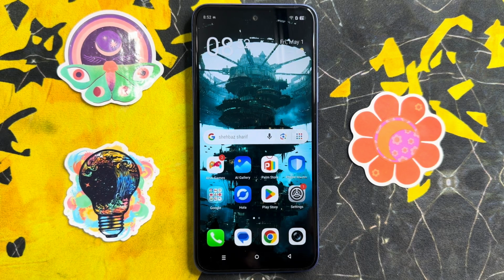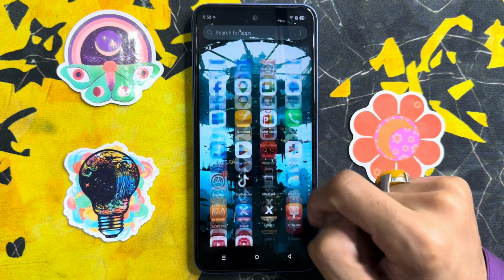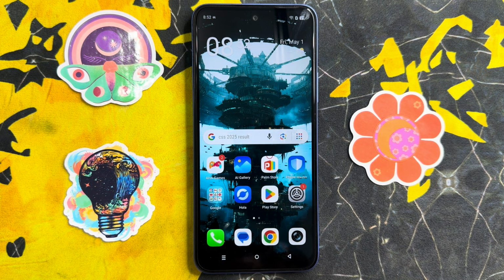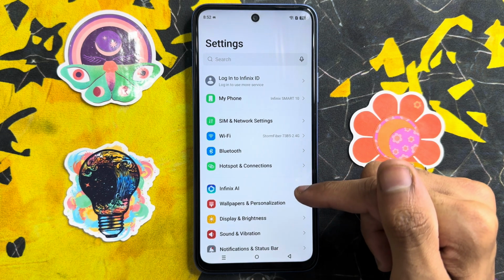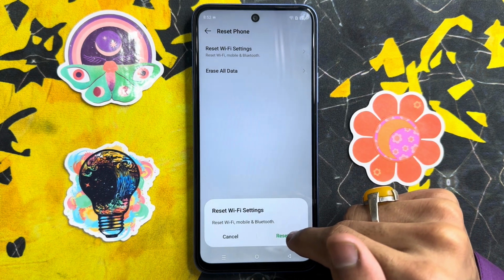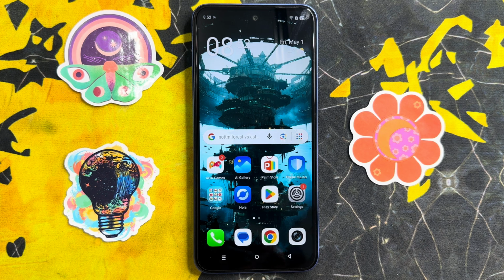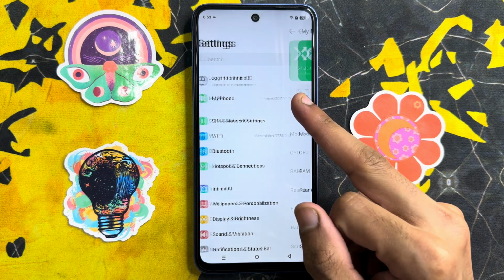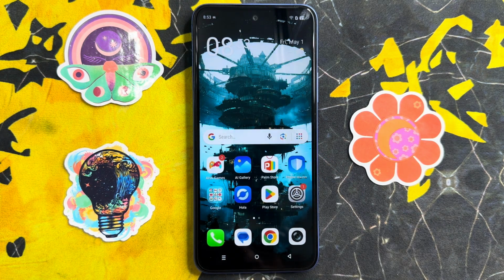Infinix GT 30 Apps Not Working | How to Fix Crashing, Not Opening & App Errors (2026 Guide)